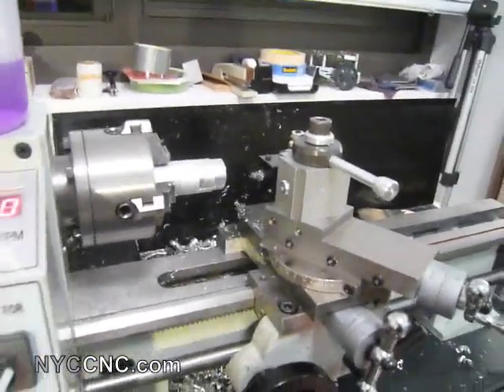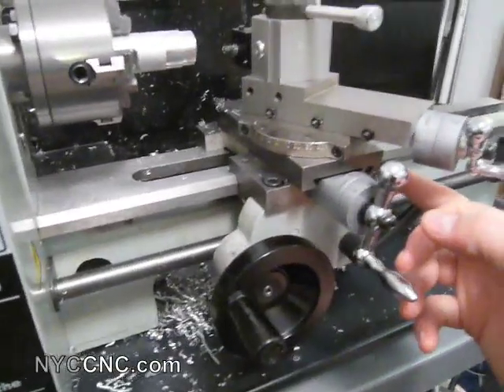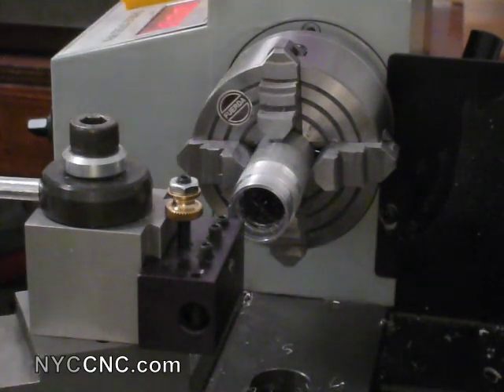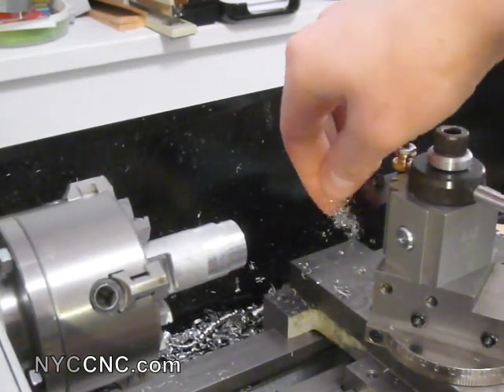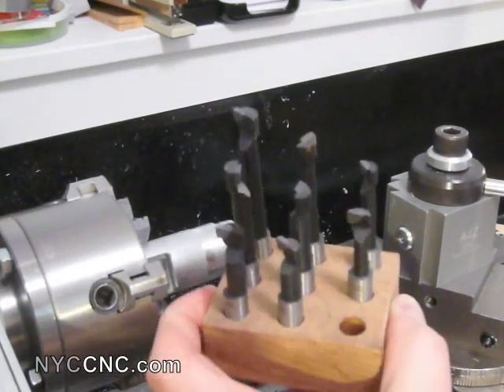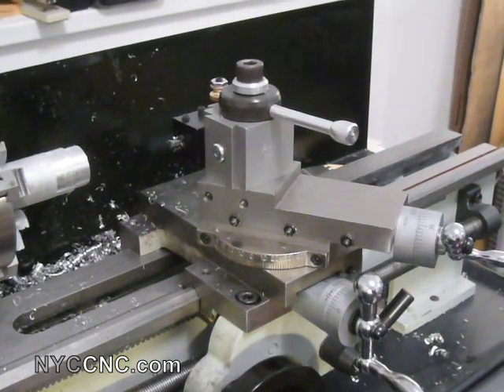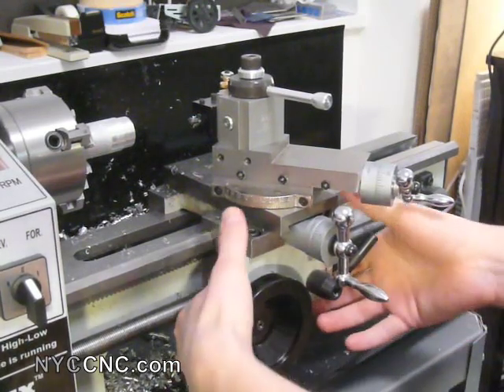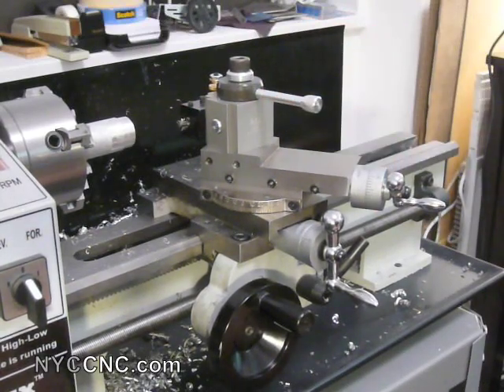Boring Aluminum on my Micromark 7x14 Mini Lathe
Using a boring bar to bore out a hole in a piece of aluminum tubing on my 7x14 minilathe.  Includes details of how I improved my setup to achieve a more rigid setup! 5 Reasons to Use a Fixture Plate on Your CNC Machine